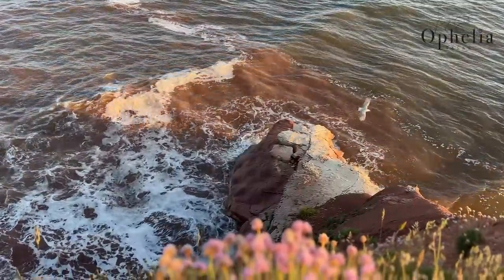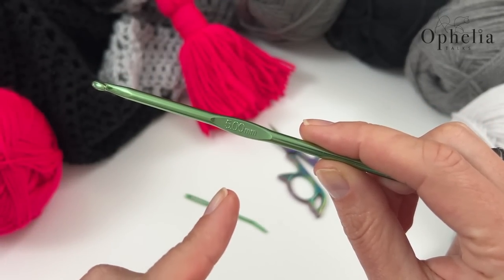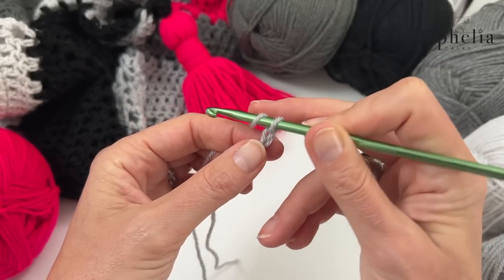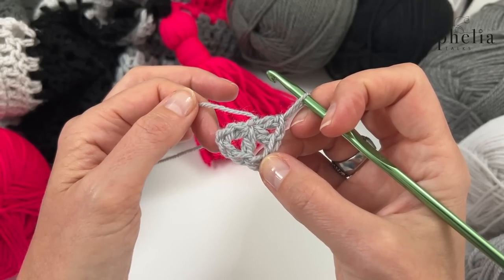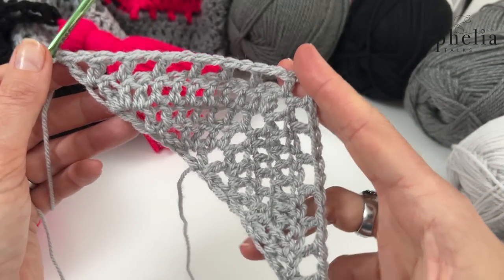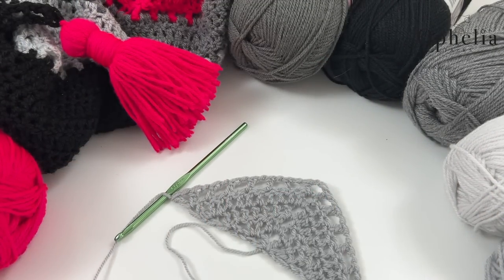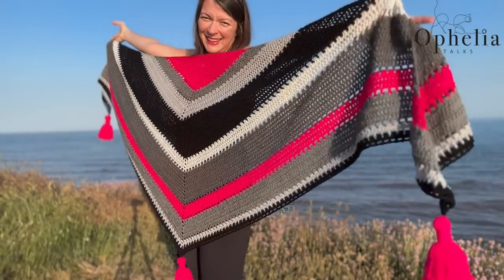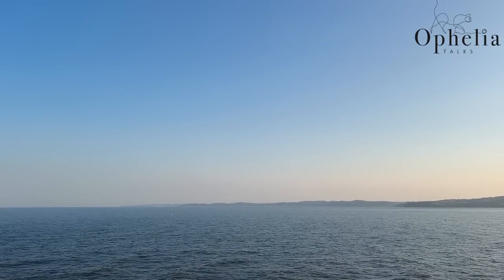Easy Summer Shawl Crochet // Yoga Shawl // Ophelia Talks Crochet Tutorial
Welcome to "Ophelia Talks Crochet," your top resource for easy and fun crochet tutorials! In this video, we're going to learn how to crochet a beautiful, lightweight summer shawl. This isn't just any shawl, though - it's perfect as a cozy yoga shawl, a beach cover-up, or a stunning addition to your summer outfit.

In this step-by-step crochet tutorial, you'll not only master the art of crafting this summer shawl but also learn a few handy crochet techniques along the way. Ideal for both beginners and seasoned crocheters.

You can download a written pattern to accompany this tutorial

Timestamps:

00:00 Intro
01:38 Supplies
04:09 Row 1
06:10 Row 2
10:05 Row 3
14:27 Row 4
16:29 Row 5
19:09 Row 6
23:01 Row 7
24:15 Row numbers and colour list
24:38 Tassels!
28:28 Measurements
30:22 Send off

Anja xx

*** AMAZON SHOP ***